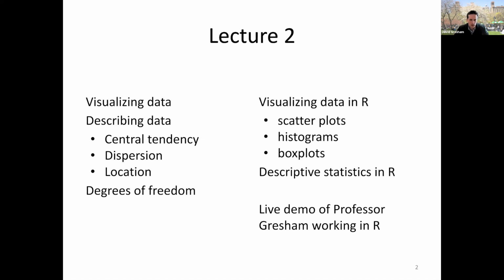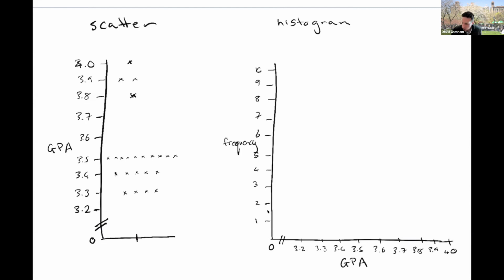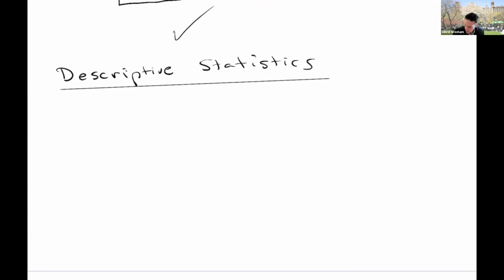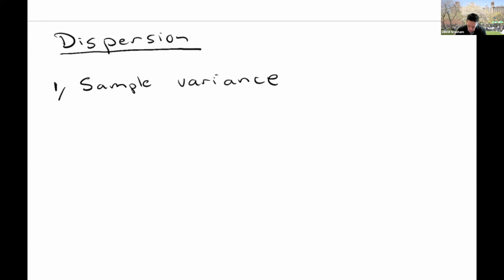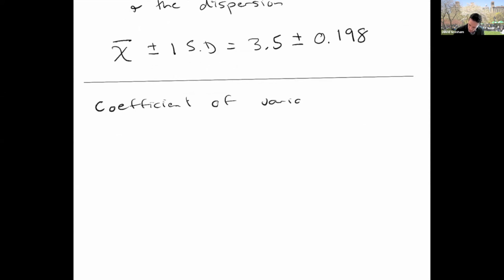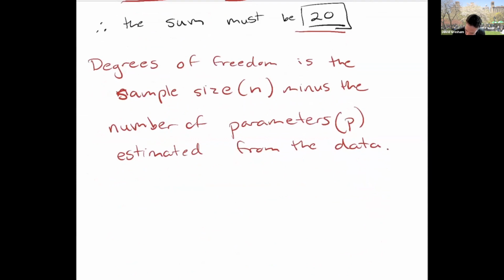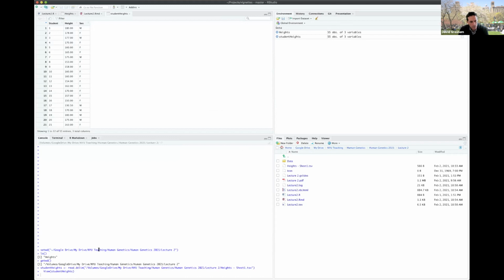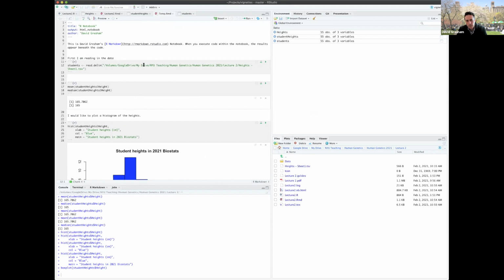Biostatistics and Human Genetics Lecture 2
Describing and visualizing data